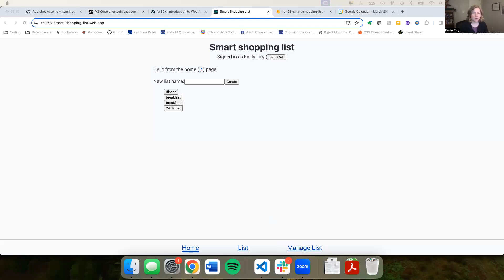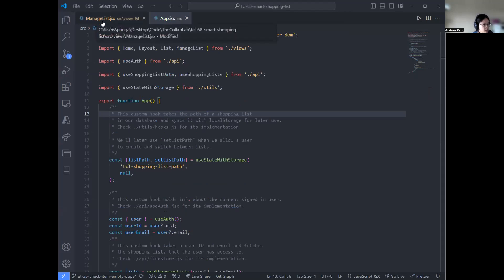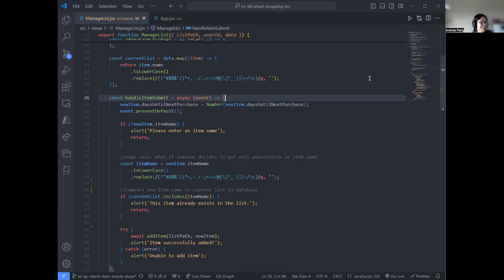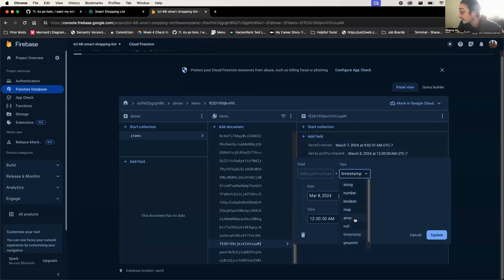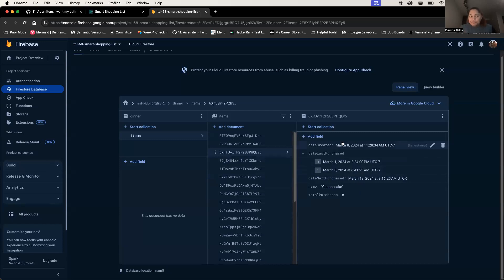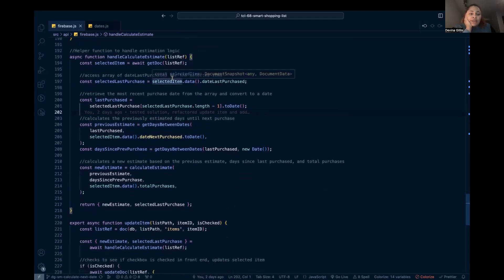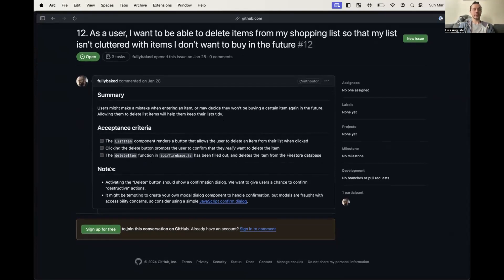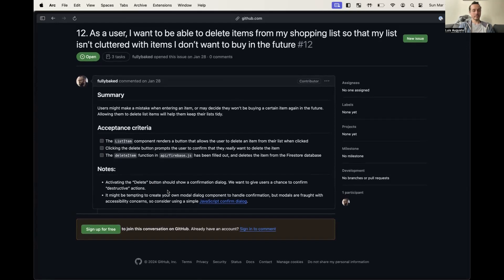TCL 68: Week 6 - Demos & Learning Module discussion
TCL-68 demos issues 10 & 11, and we discuss the learning modules "What to include on your LinkedIn profile" and "Navigating finances during a career change."